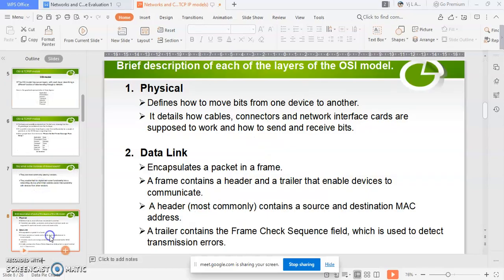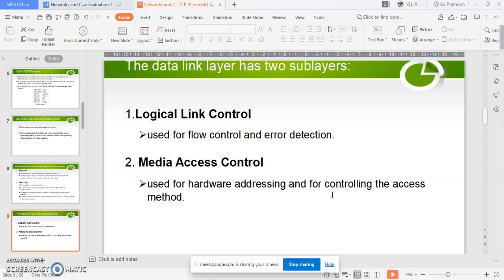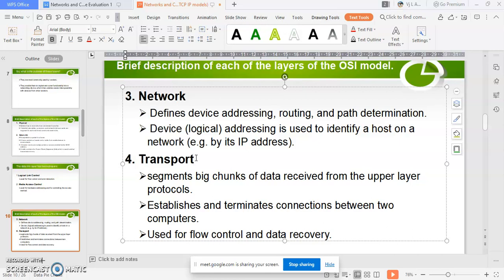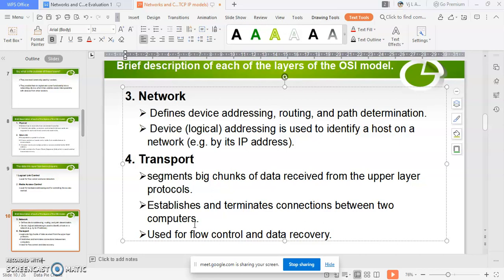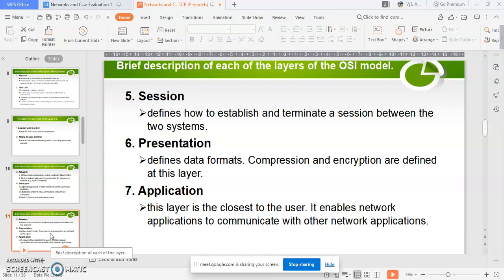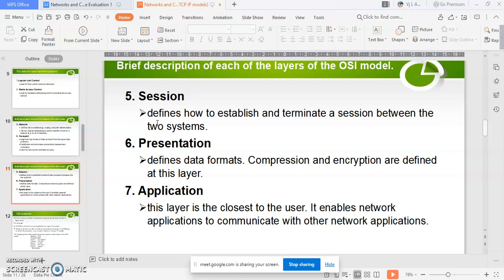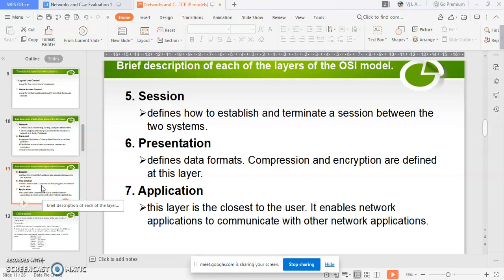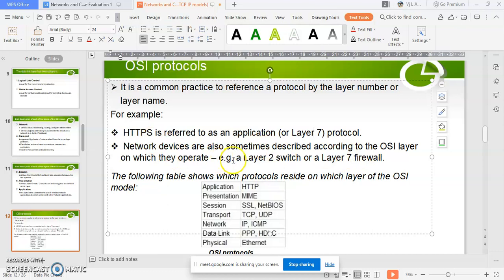Networking Basics Part 1 OSI & TCP IP models Discussion Videos 1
Networking Basics Part 1 OSI & TCP IP models